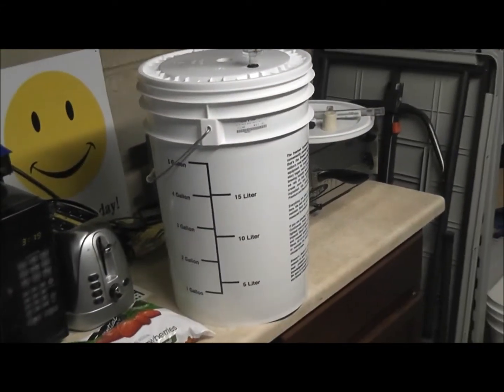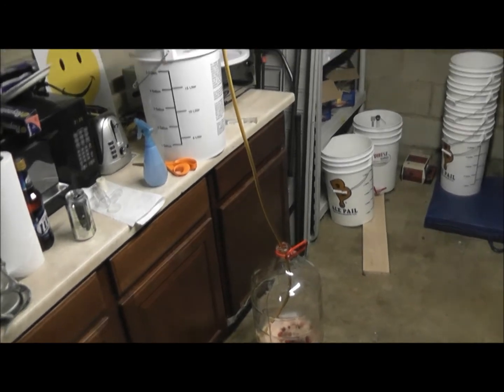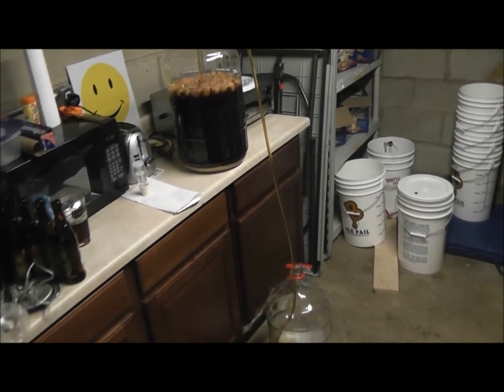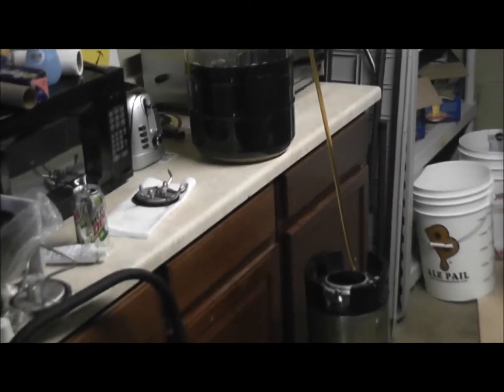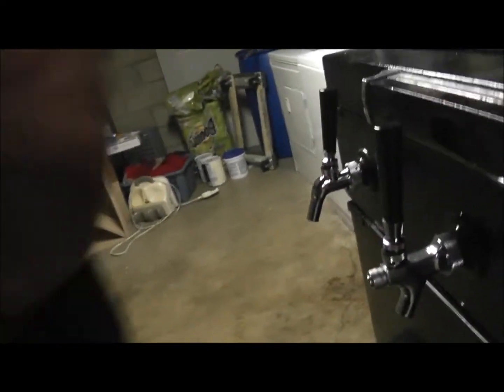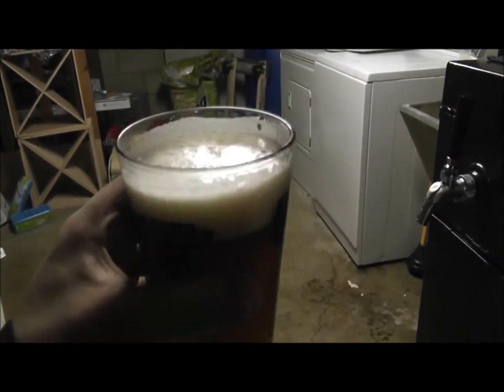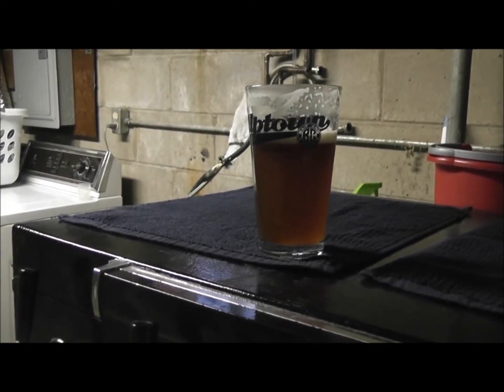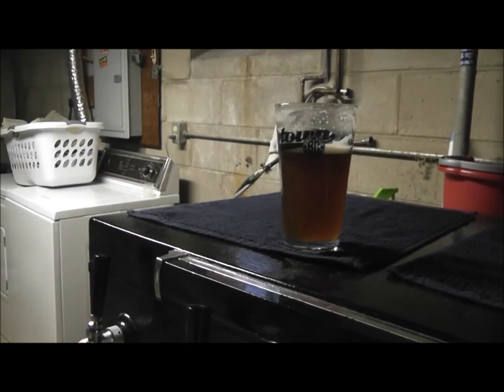Strawberry Honey Wheat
This was my attempt at manipulating a honey wheat with some strawberries.